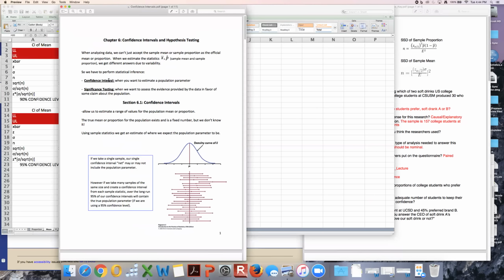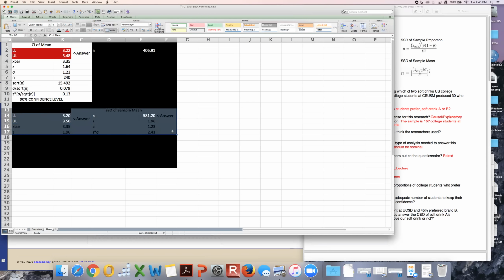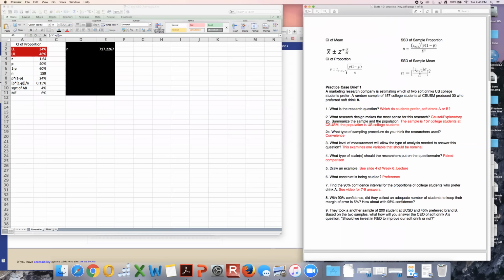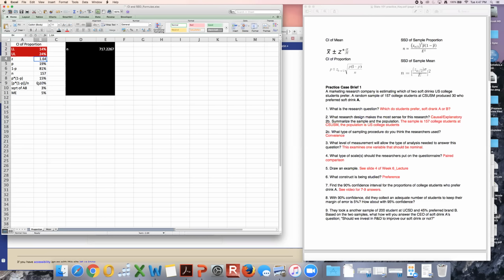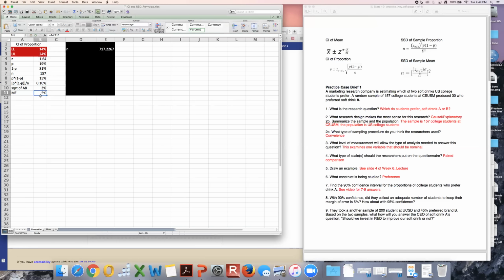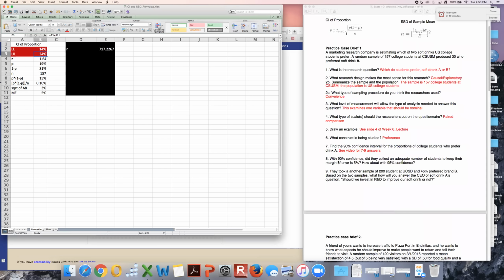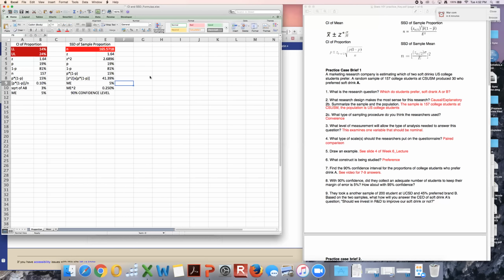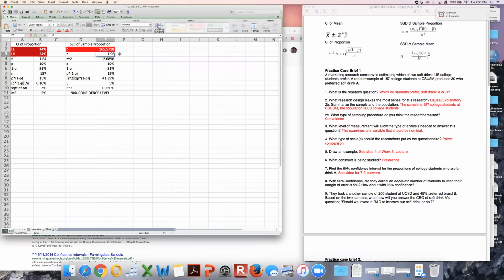Stats practice 101 CI and SSD HW prob 1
Using CI's and SSD in Excel